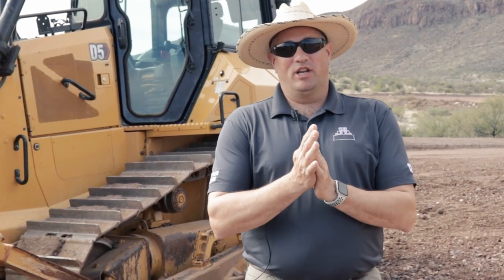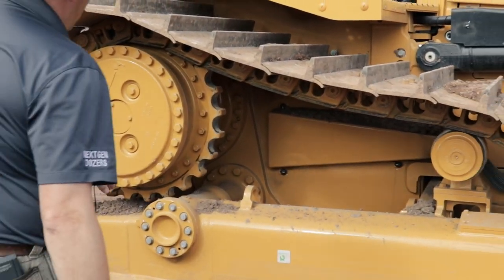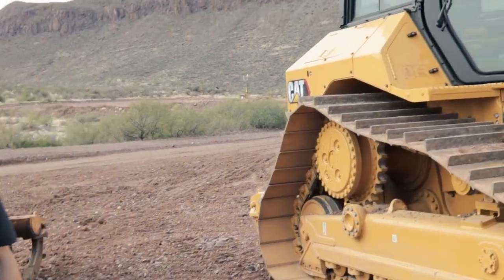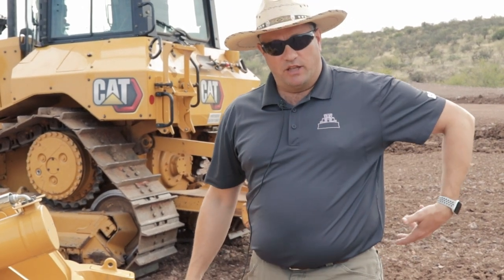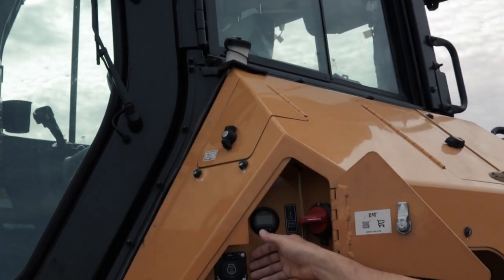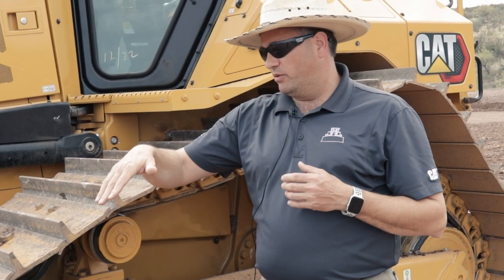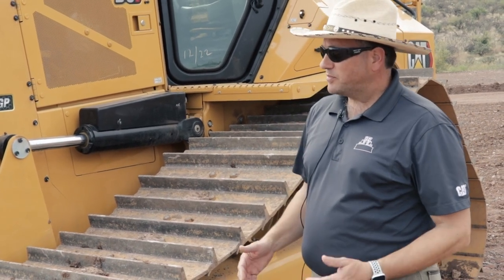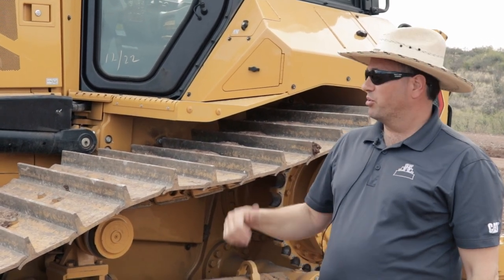Everything there is to know about the Caterpillar D5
I made a 31 second intro for this one. After that, my friend and Caterpillar product specialist takes us for an in-depth walk around of the all new D5.

I would of released it sooner but I was unhappy with the wind noise in the audio and I recently said the hell with it.